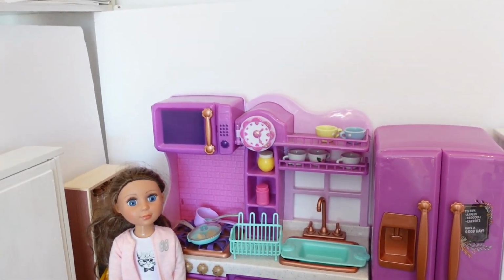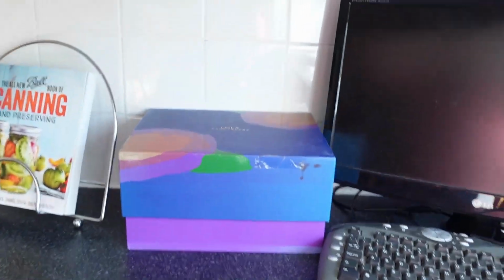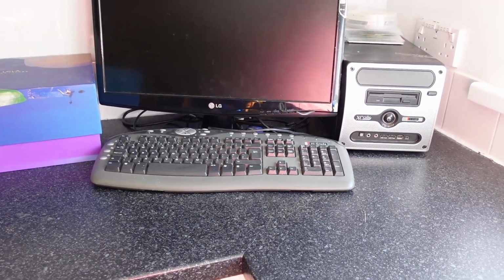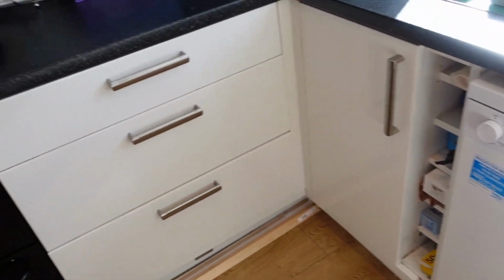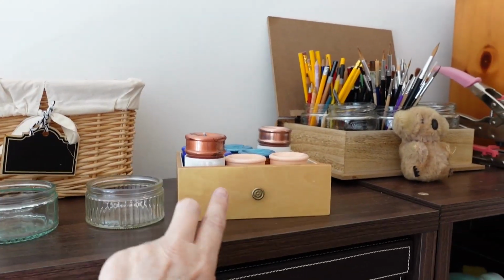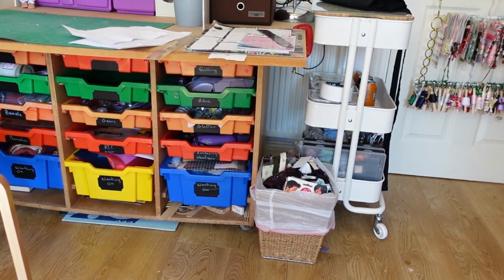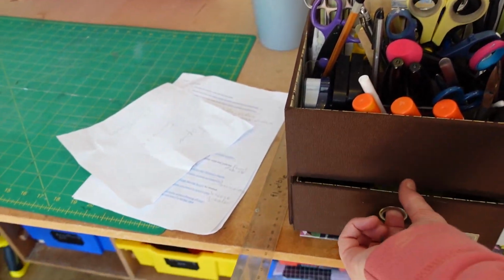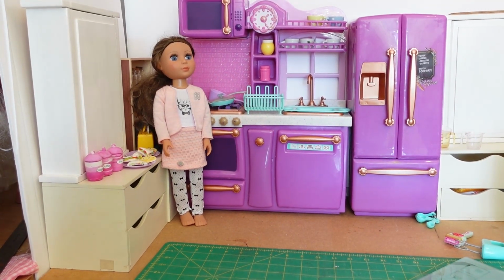CRAFT ROOM MAKEOVER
How I tidied and made over my craft room on a budget